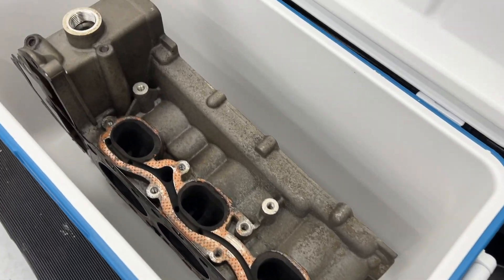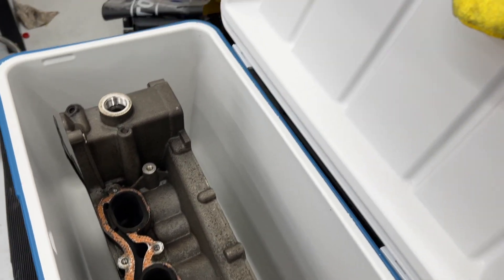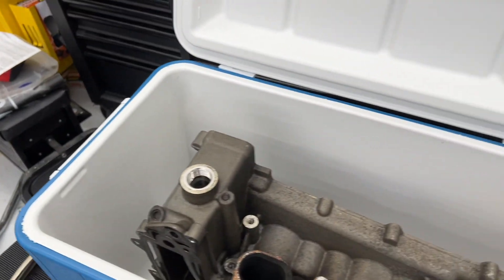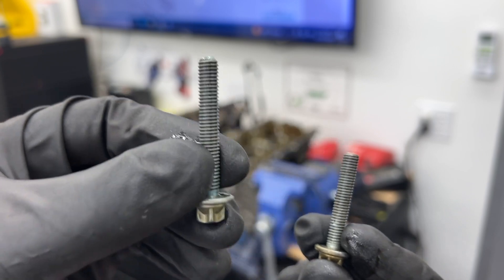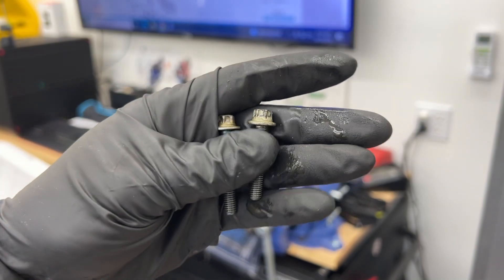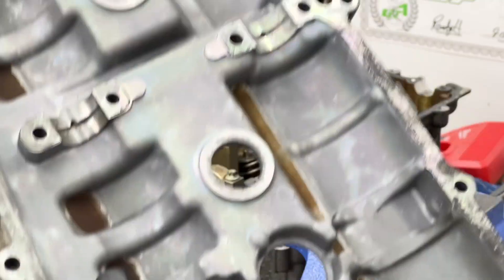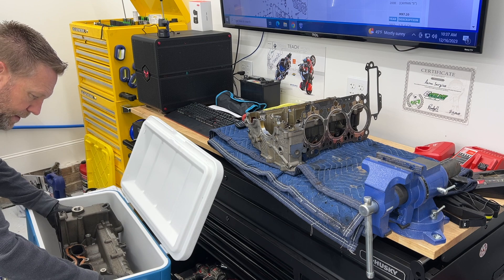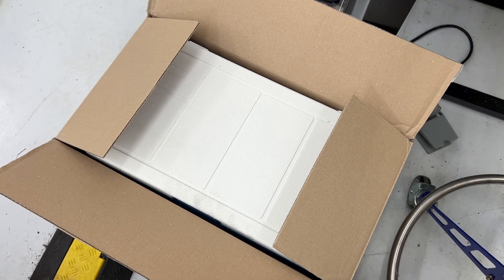How to SHIP ENGINE HEADS!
This video shows you how to ship an engine head using a cooler for support!

Coleman 48qt cooler

101 Projects for your Porsche Boxster book:

986 Service Manual:

Diamond Donors:
Luis Alvarenga